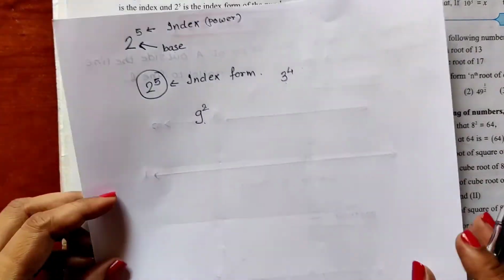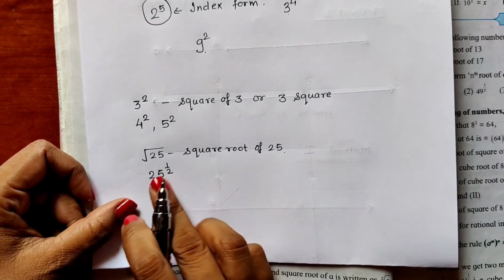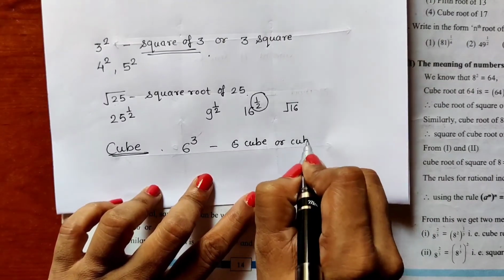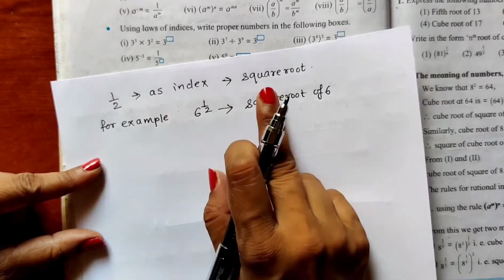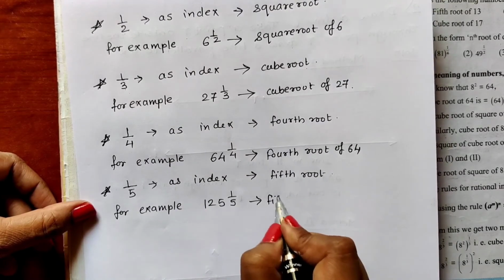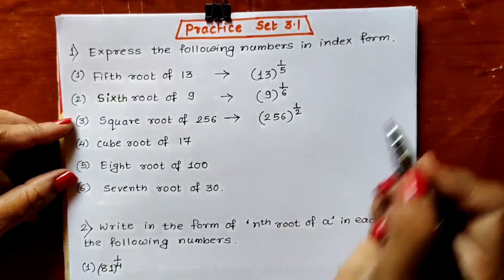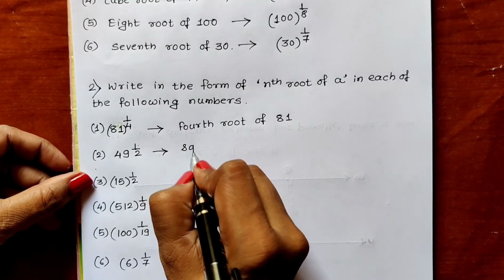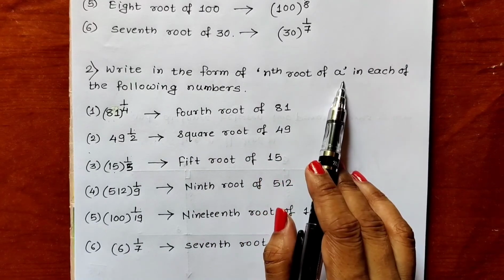Std-8th#Practice Set 3.1#Ch3 Indices and Cube root#Sub-Maths#Maharashtra State Board#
About this video 👇
Std-8th#
Sub-Maths#
Ch 3 - Indices and Cube root#

Link for std-7th ch 3HCF & LCM to find prime factors (practice set 11)